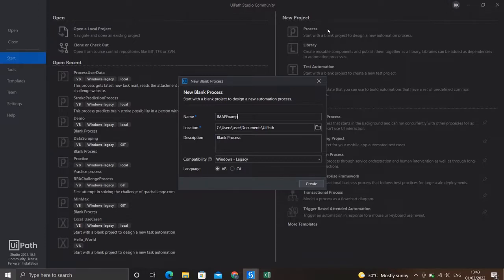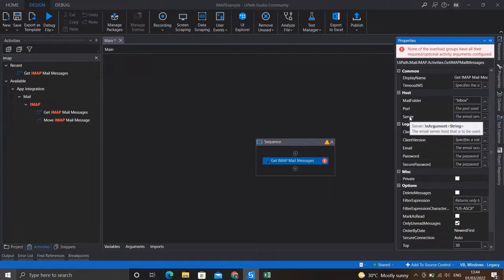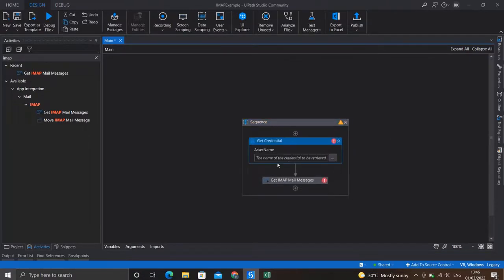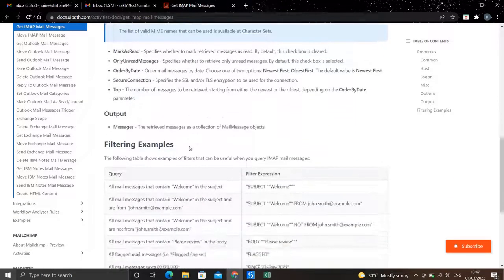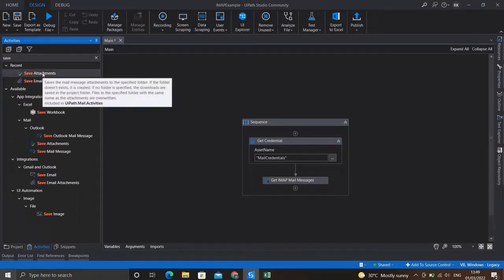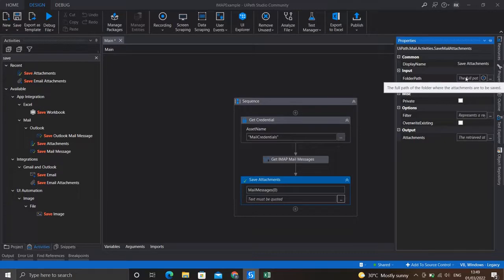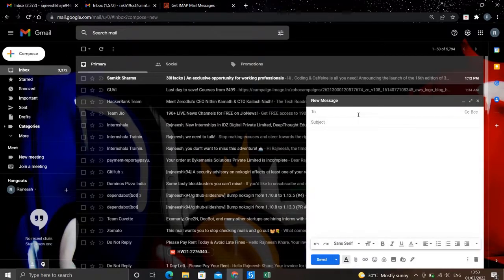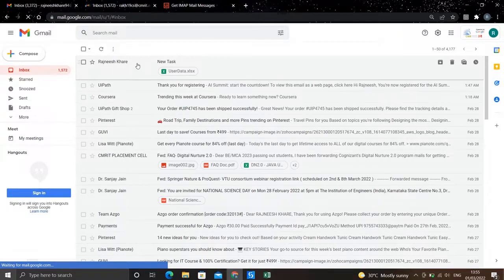IMAP Mail in UiPath Studio | Learn RPA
This video demonstrates IMAP service of UiPath Studio through which you can automate receiving e-mails as well as handle attachments.